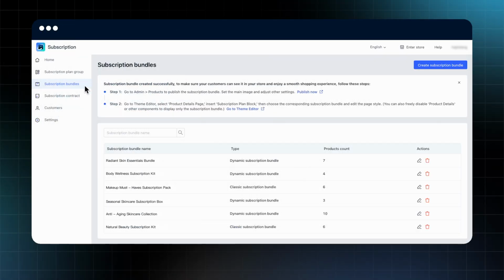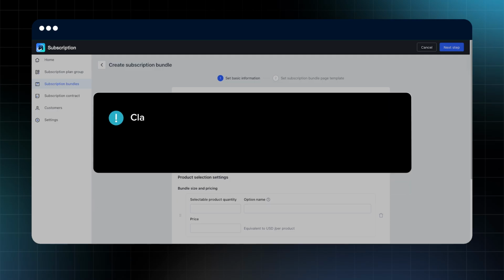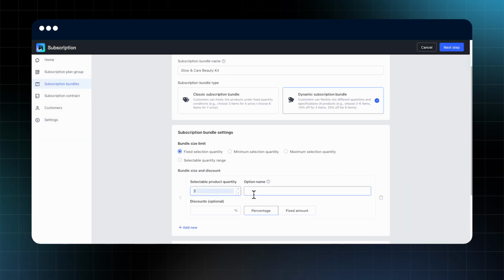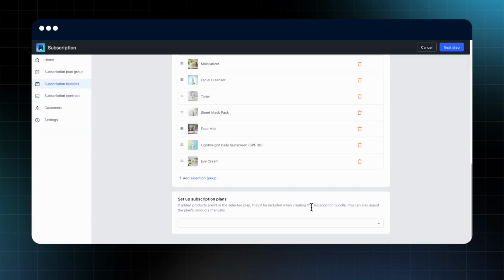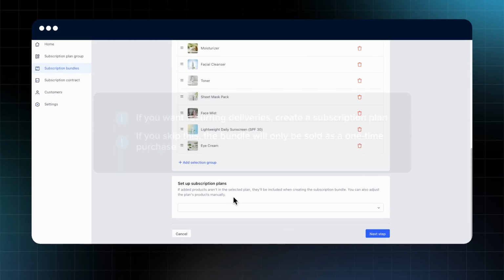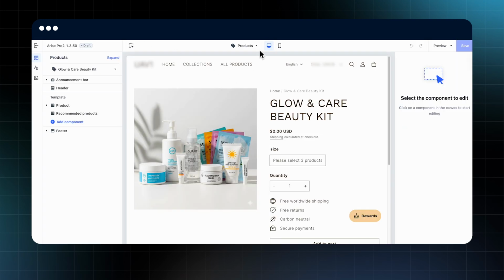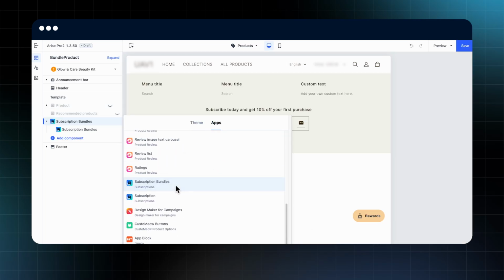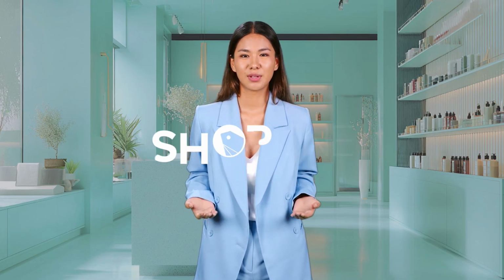Boost Recurring Sales: Setting Up Custom Subscription Bundles on SHOPLINE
Looking to increase customer retention and offer more value? 📦✨ Offering product bundles on a recurring schedule is a fantastic way to secure stable revenue while providing ultimate flexibility to your shoppers.

In this step-by-step tutorial, we show you exactly how to configure Subscription Bundles using the SHOPLINE Subscription App. Learn how to let your customers choose and mix their favorite products—like toners, moisturizers, or face masks—into a single convenient, recurring package delivered right to their door.

🎓Master e-commerce and scale your brand with expert-led courses at SHOPLINE Academy.